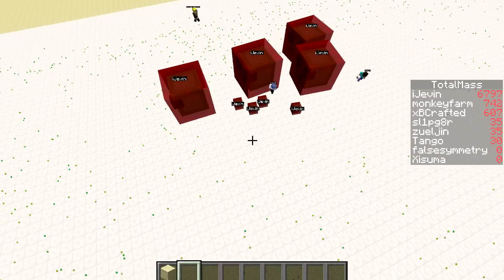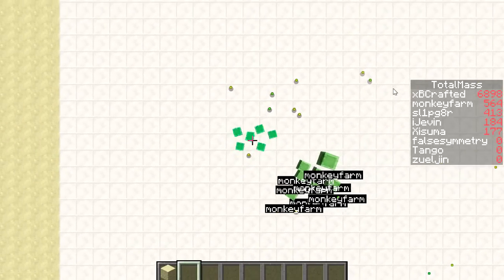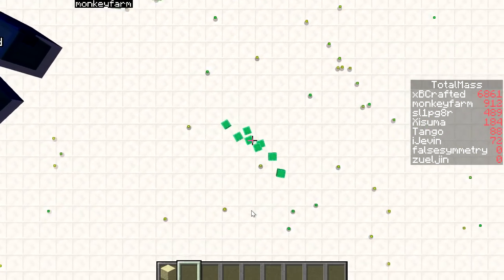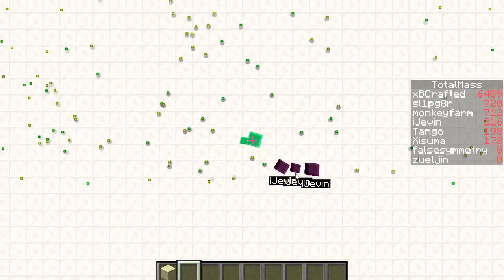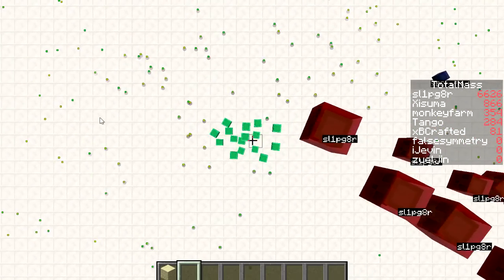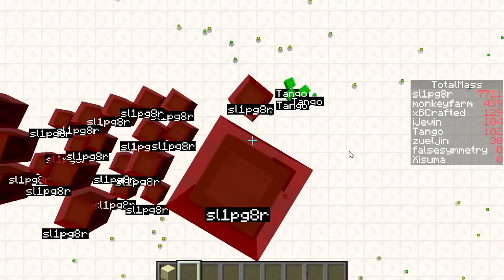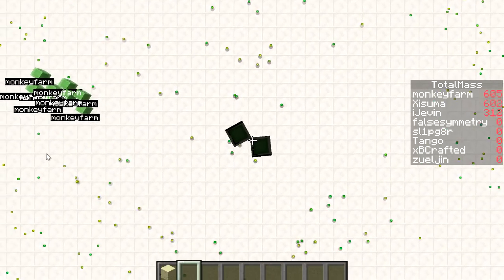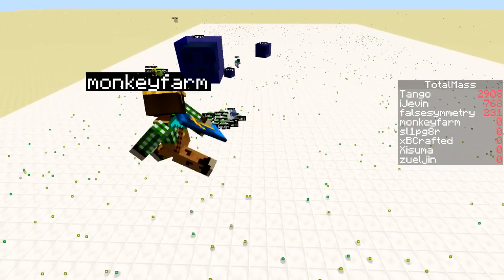Agario In Minecraft (Mod By Tango)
Myself and the hermits team up to have some fun playing Tango's agario mod.

Links!